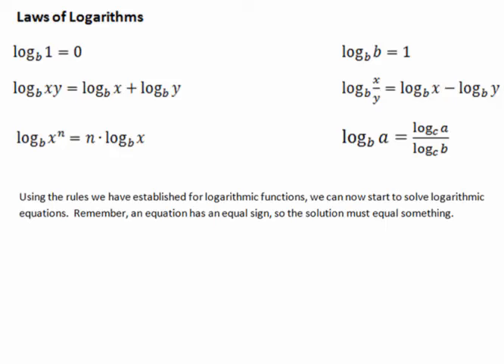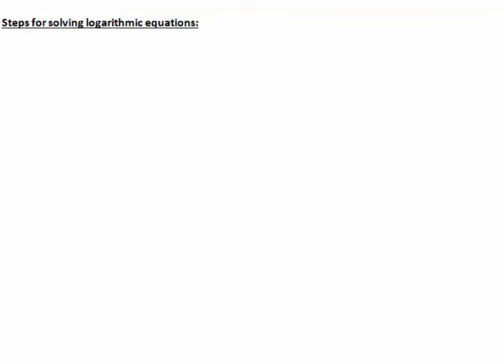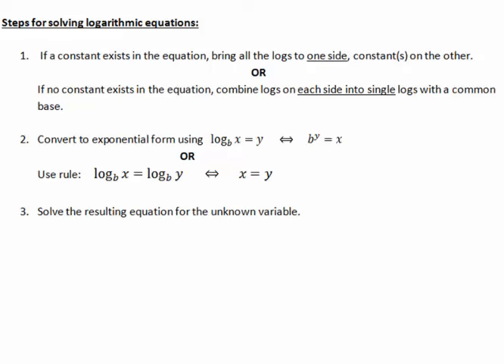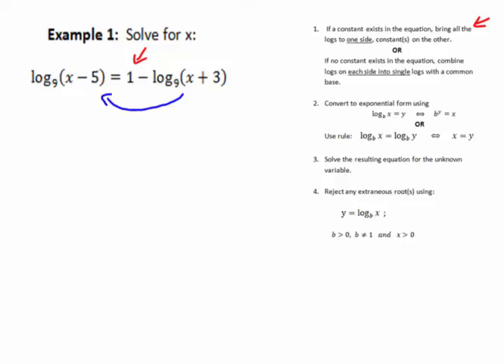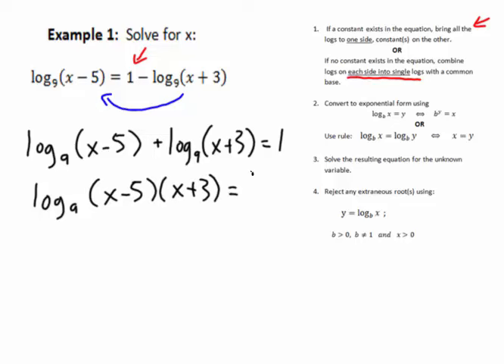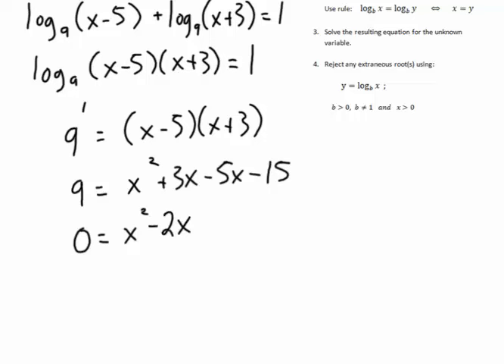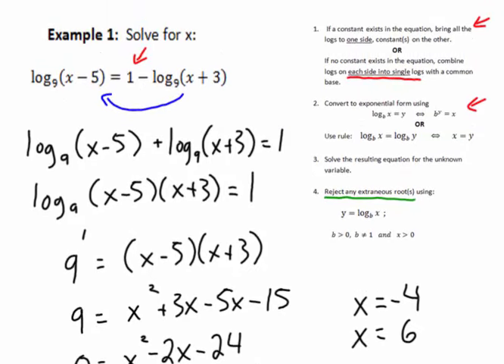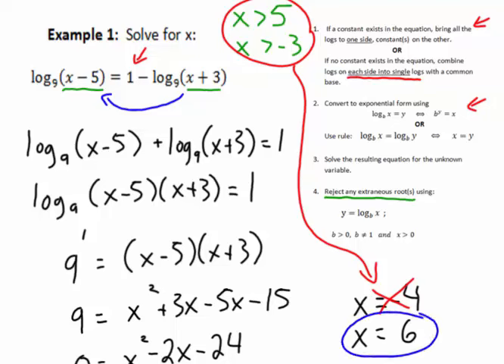4.4 Exponential & Logarithmic Equations Part 1